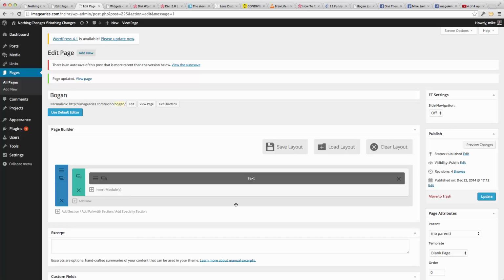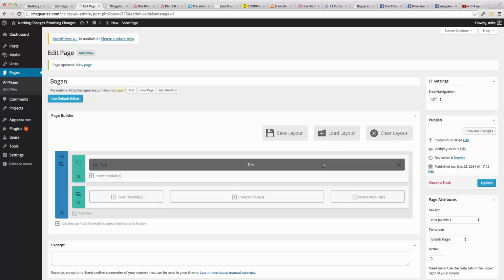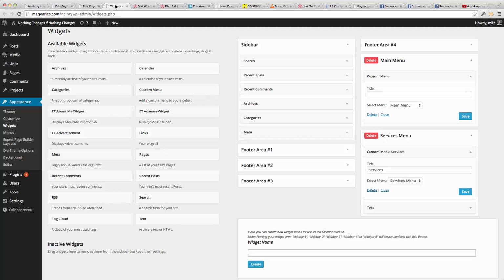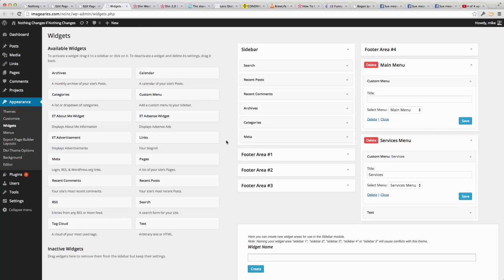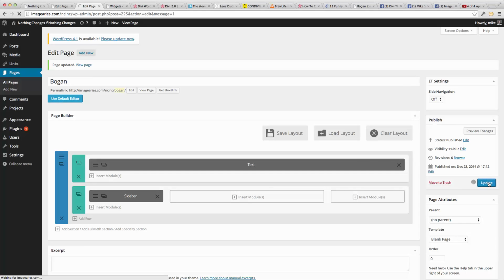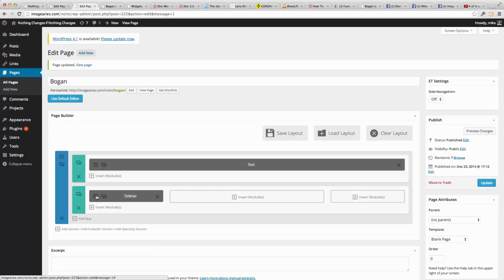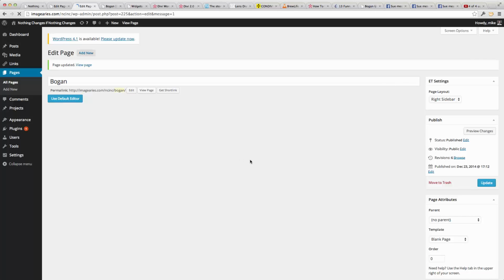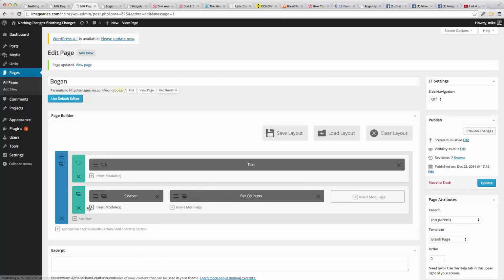divi overview 05a rows columns modules